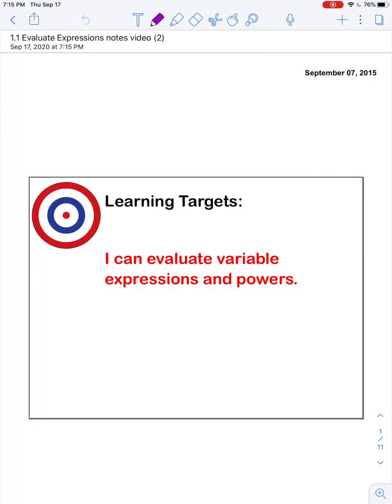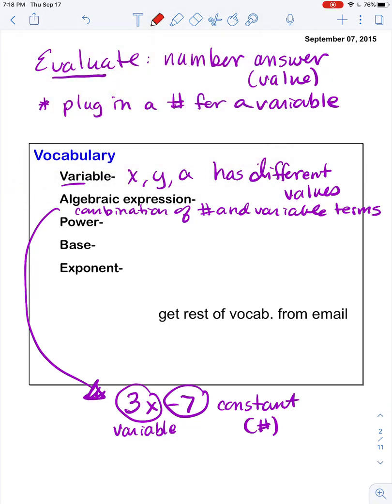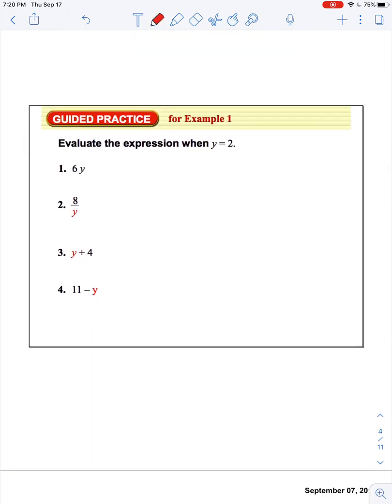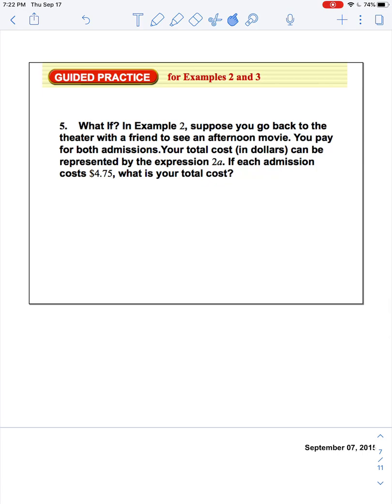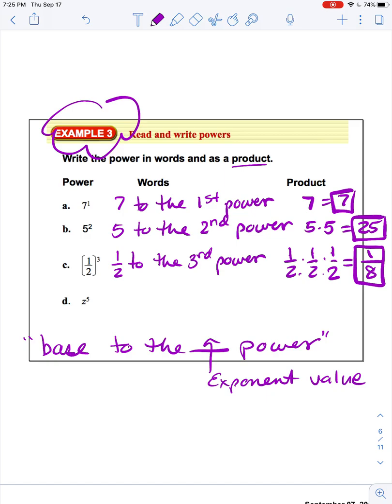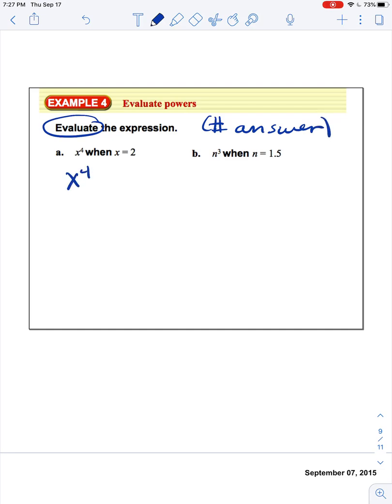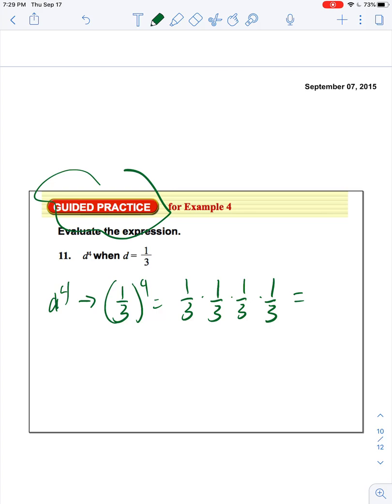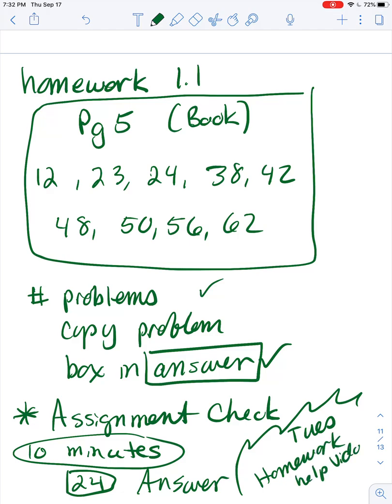1.1 Evaluate Expressions